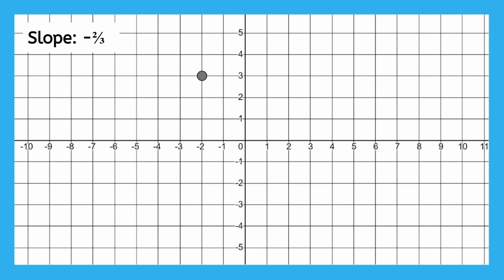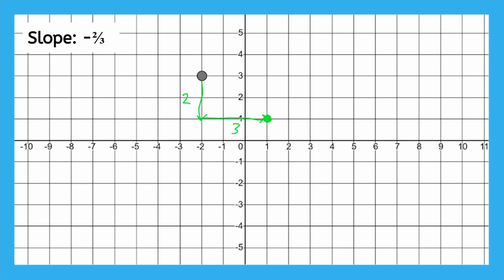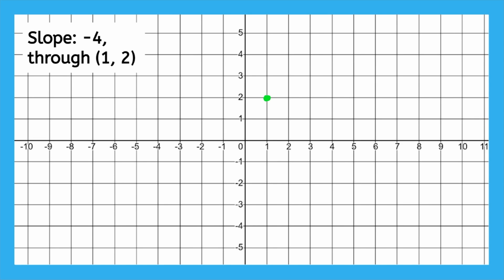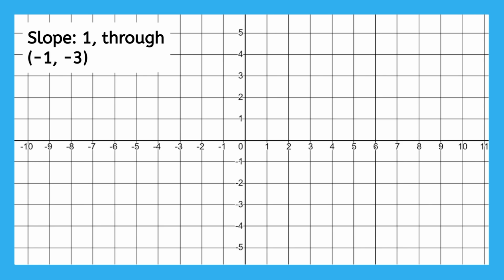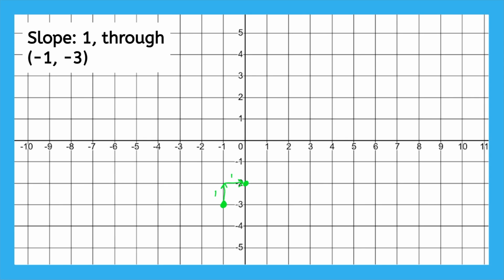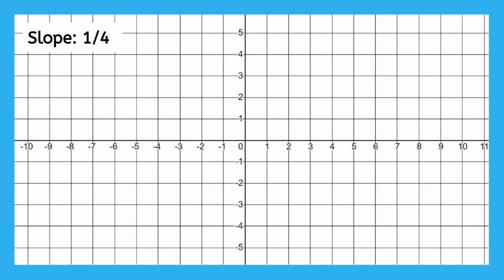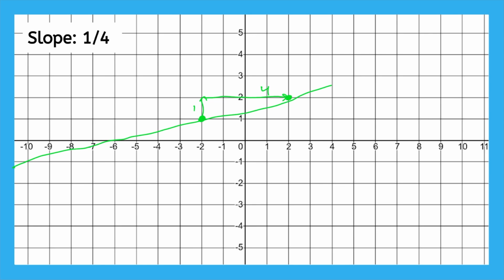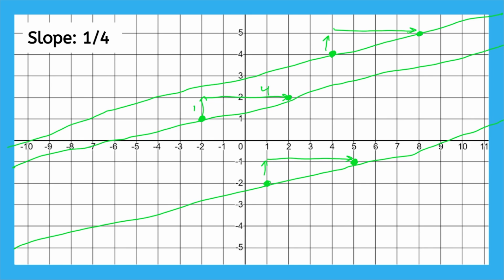Graphing Lines From Slope for Teens!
Learn how to graph lines that match a given slope with Justin.